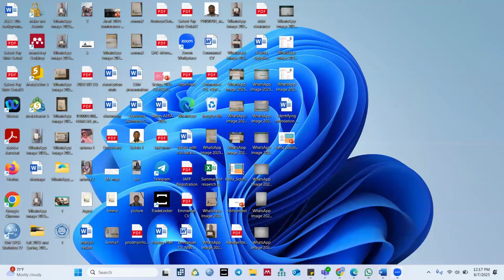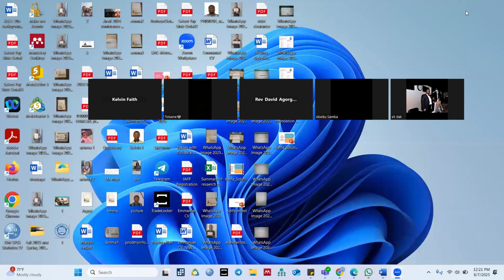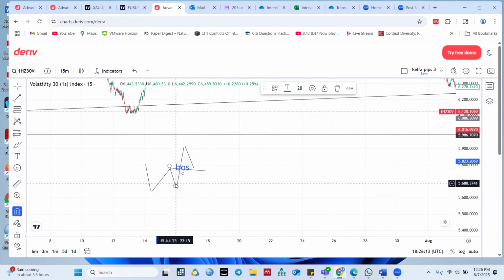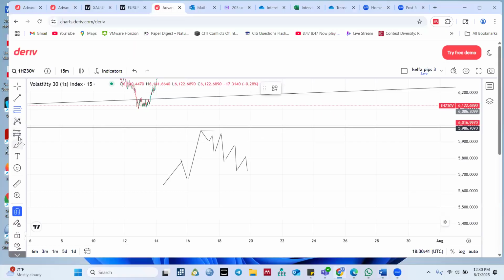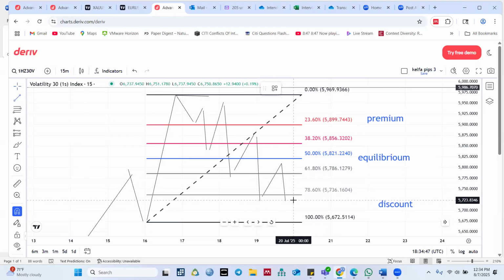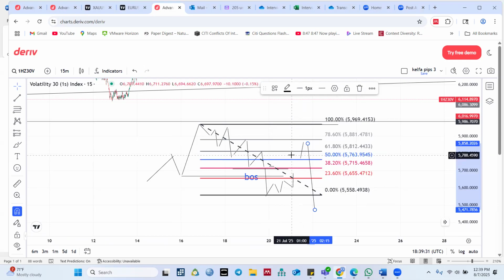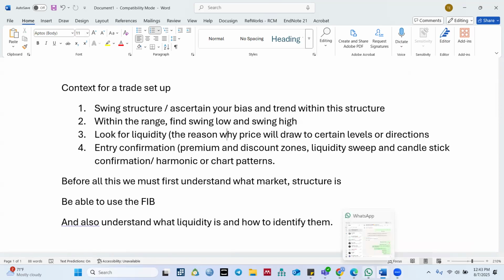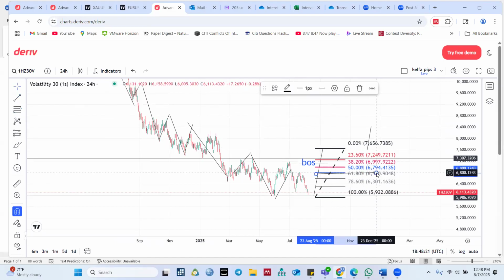Context for a trade set up, market structure